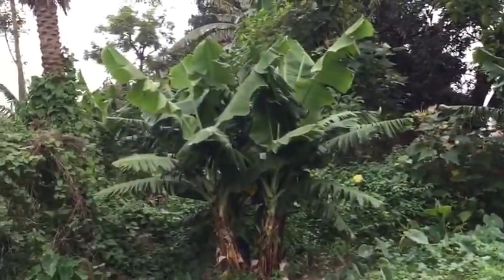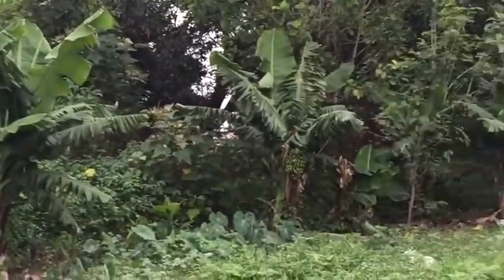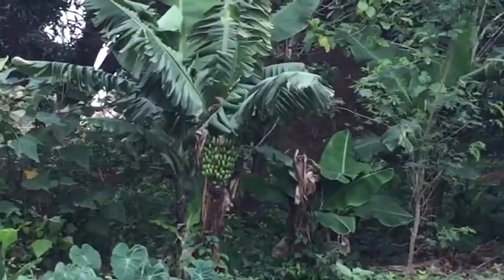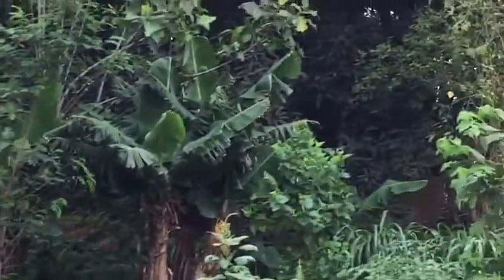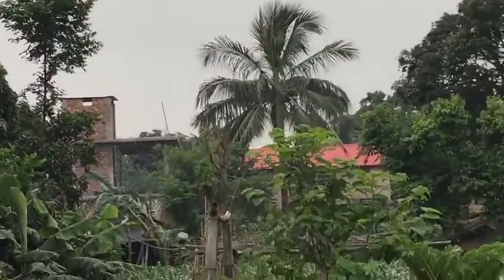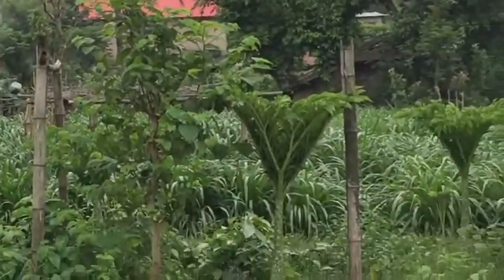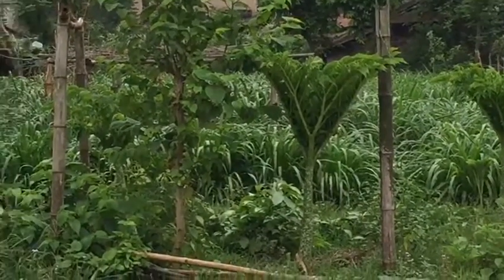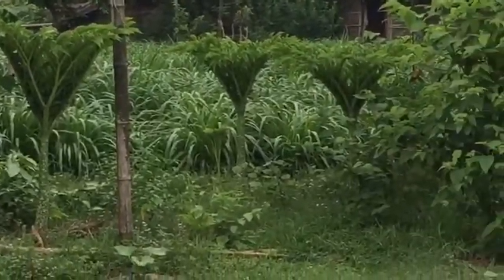Bananas, mangos and neighbor houses